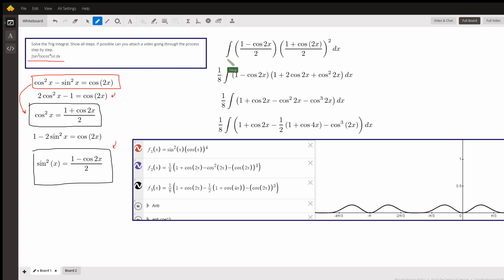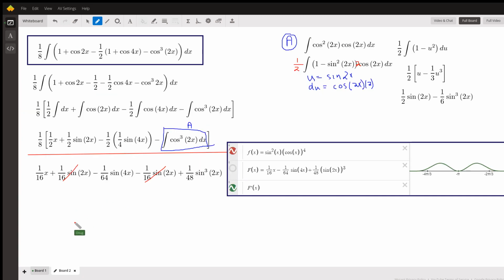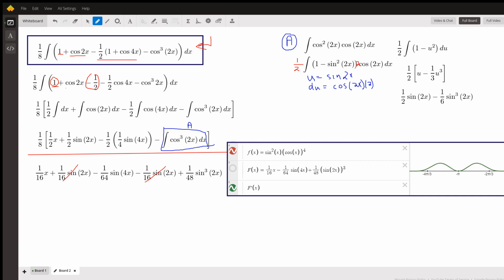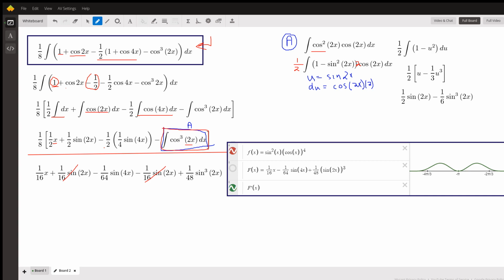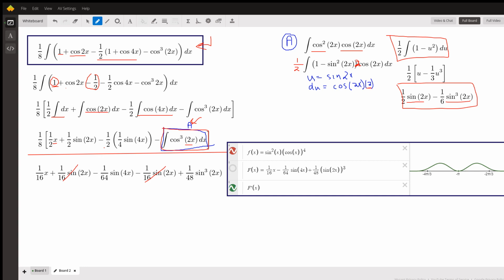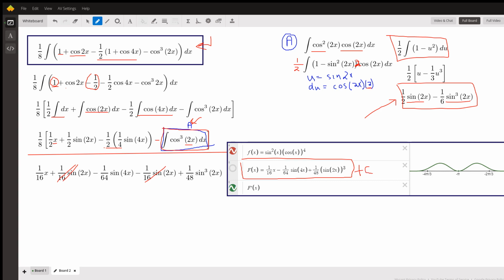Find an antiderivative for a function involving product of powers of sin and cos.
Question: Solve the Trig Integral. ∫sin^2(x)cos^4(x) dx
Solve the Trig Integral. Show all steps. If possible can you attach a video going through the process step by step. ∫sin2(x)cos4(x) dx

Answered By:

Doug C.